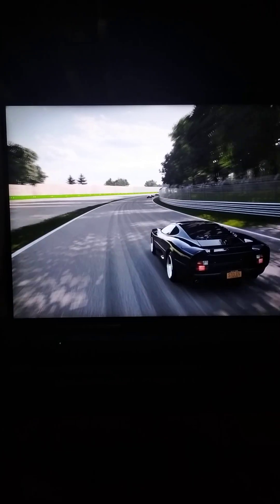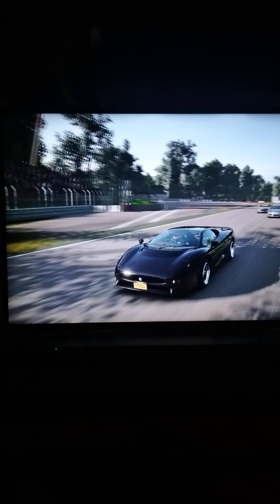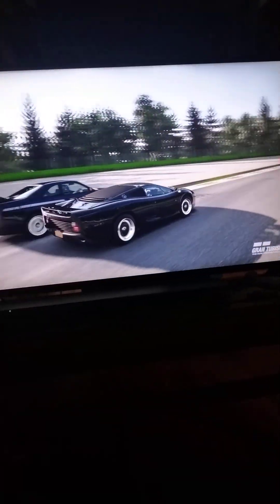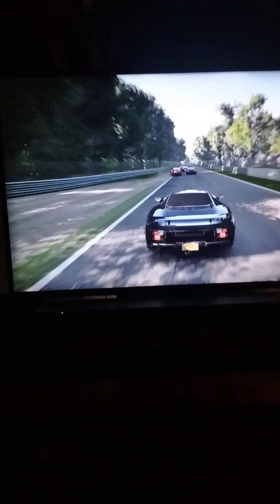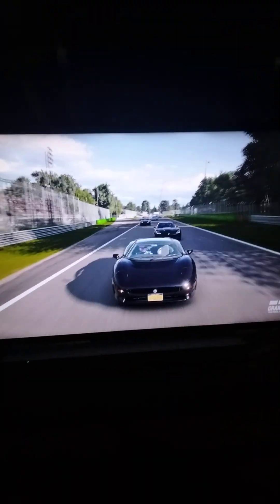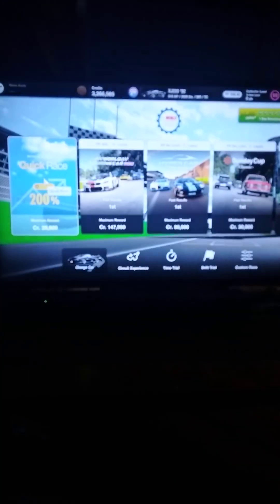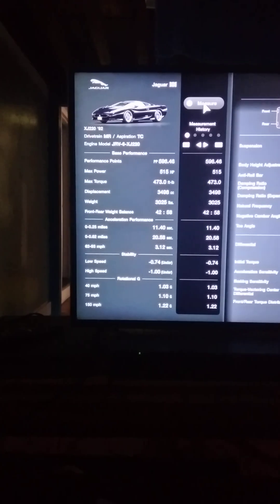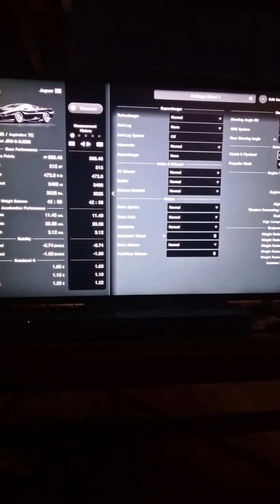gt7 jag xj220 used car run, no tune